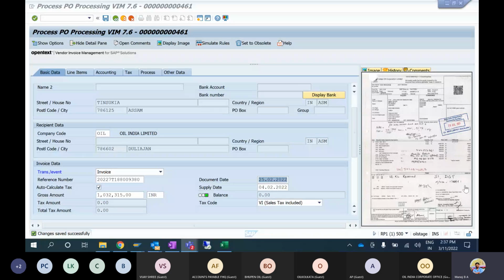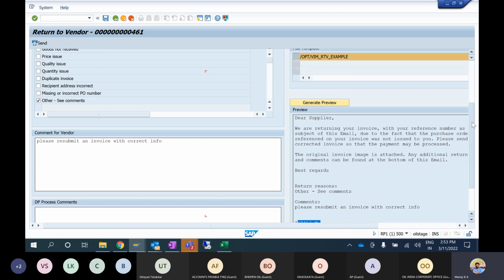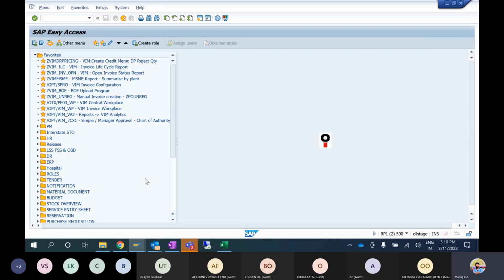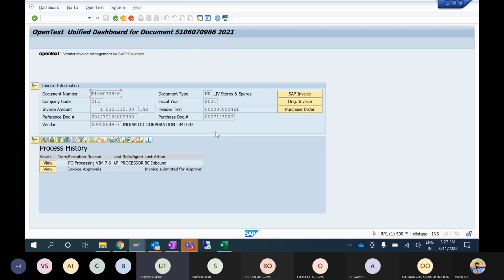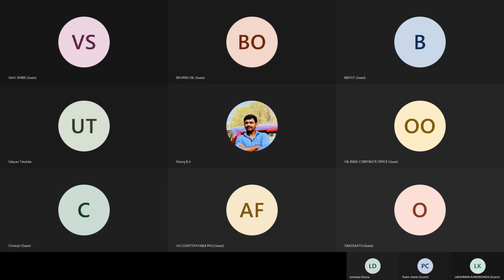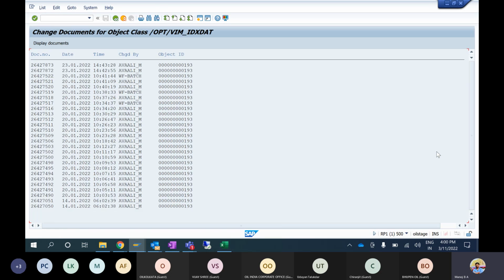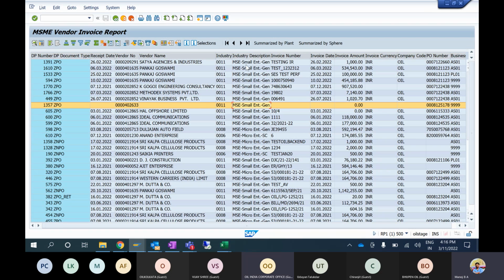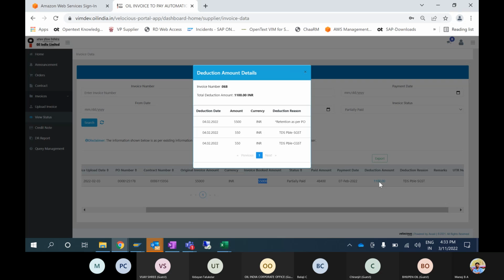F&A Training Part 2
Video - F&A Training Part 2 for oil user